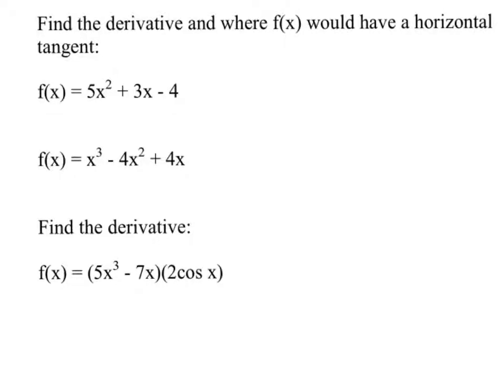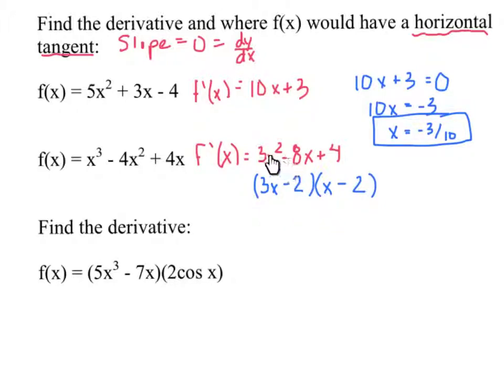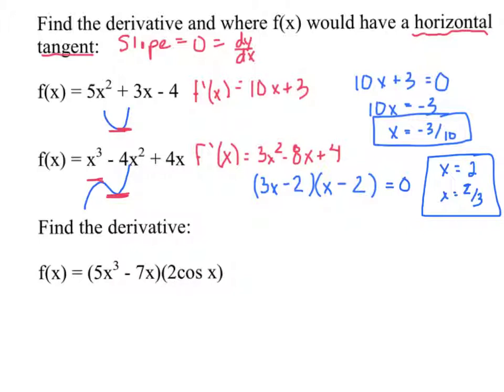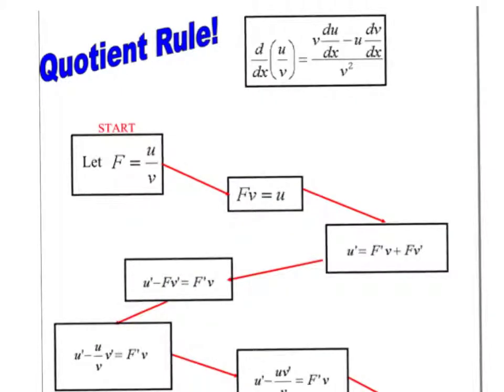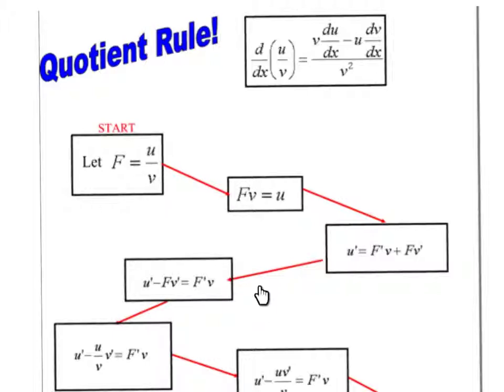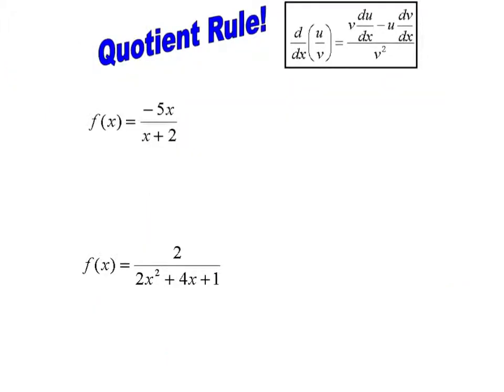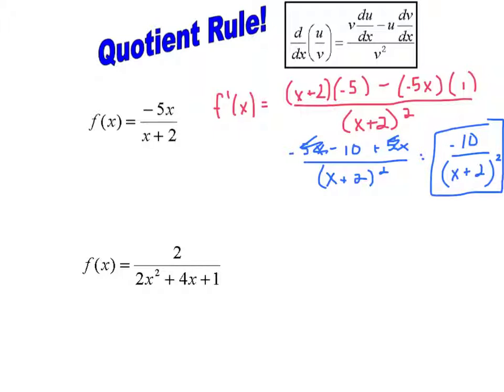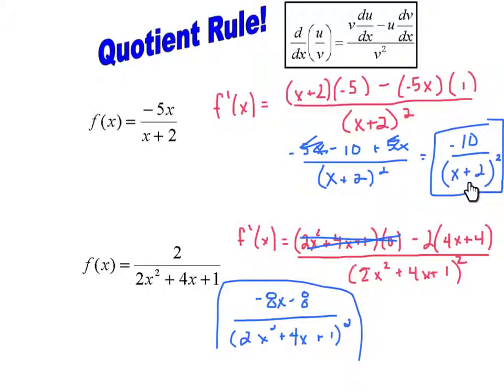Calculus Power Rule, Product Rule, Horizontal Tangents, Quotient Rule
0:00 Power and Product Rule Review
4:12 Quotient Rule